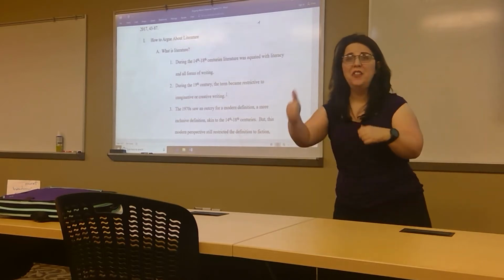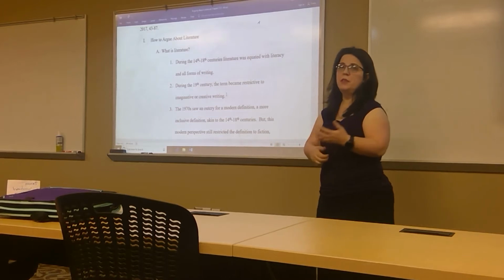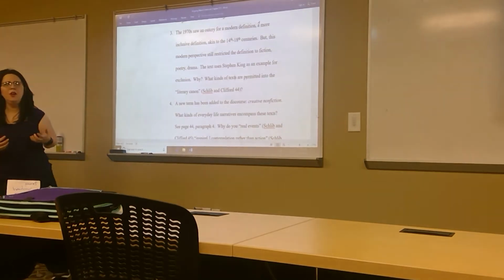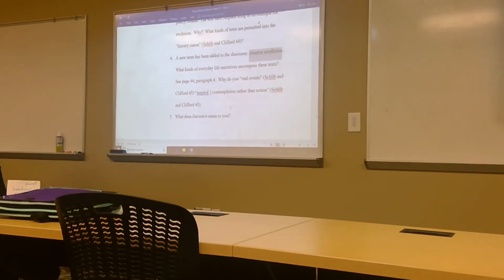ENGL 1213 Part 4